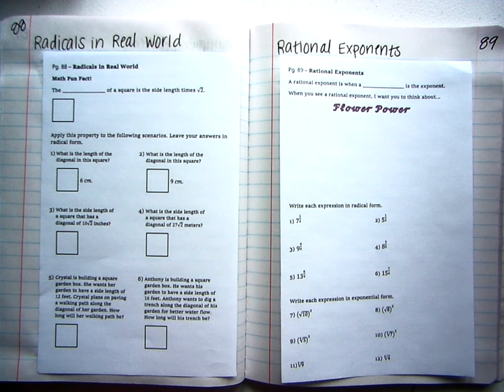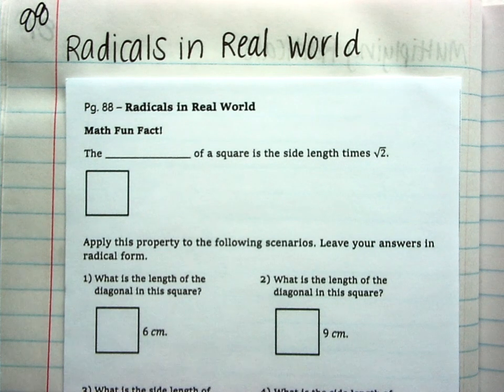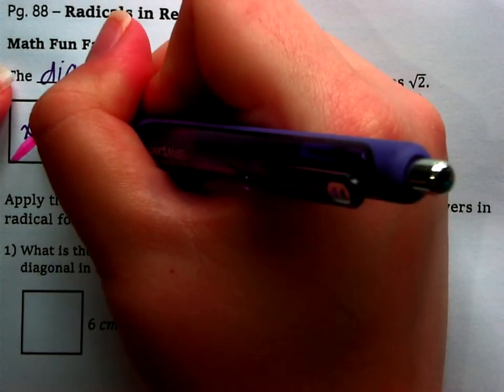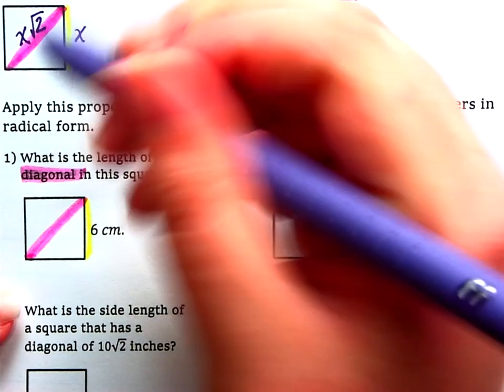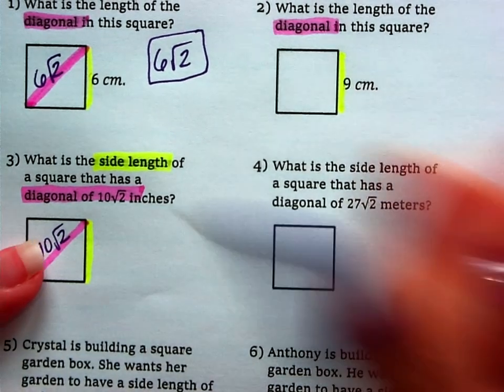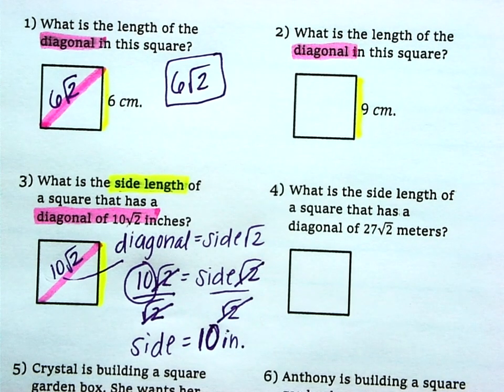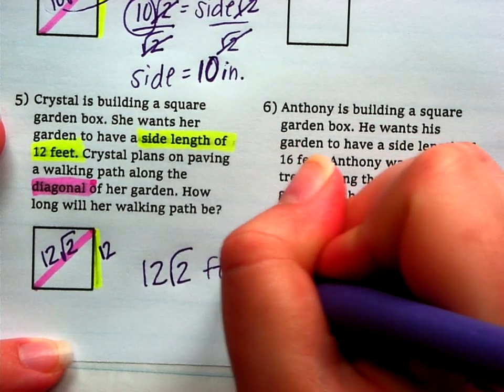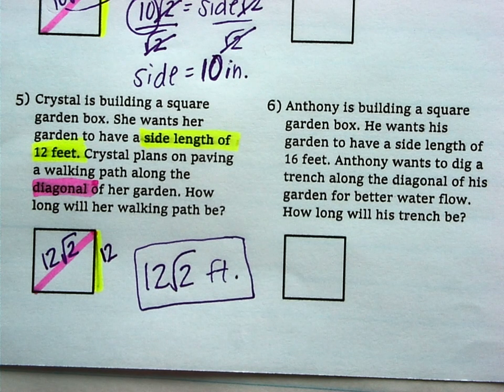Radicals in Real World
Hello everyone,

This video reviews real world word problems dealing with radicals. I complete the odds to help you complete the evens (: